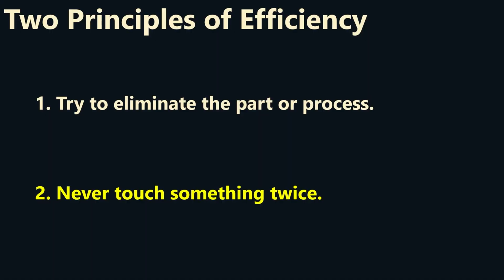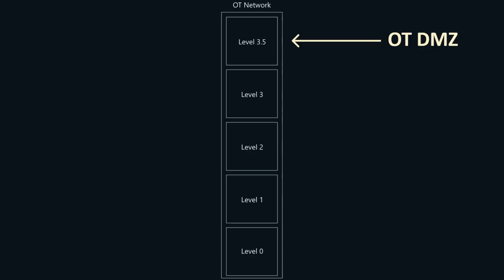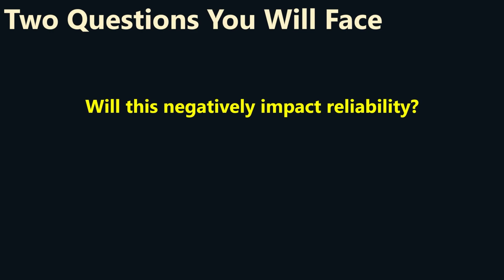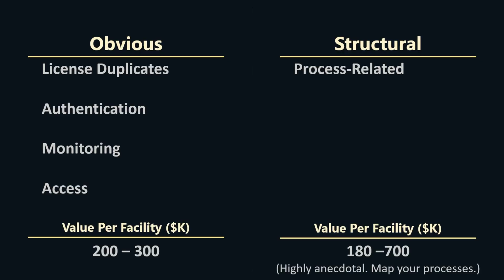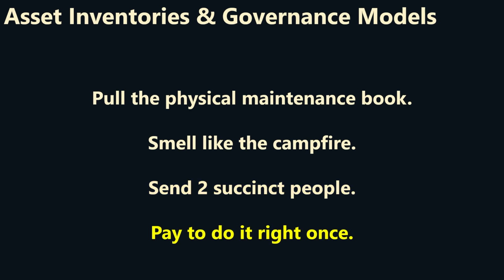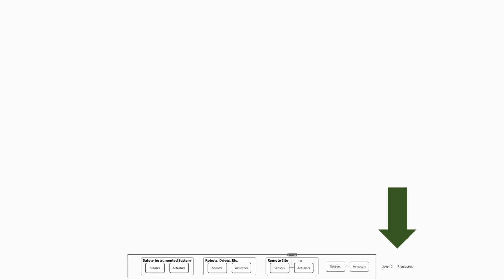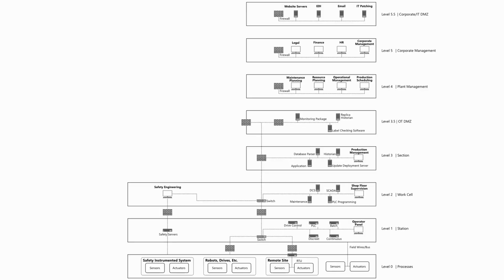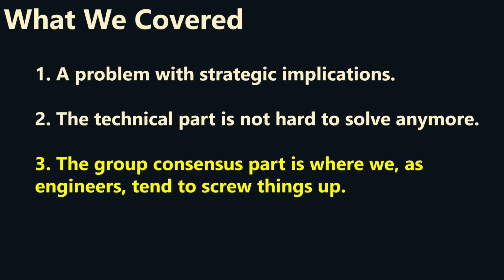Consolidating OT DMZ’s – A Financial & Security Win